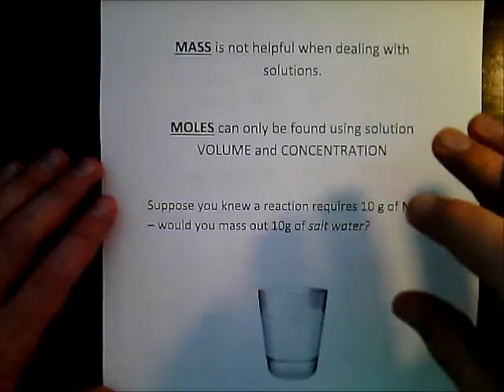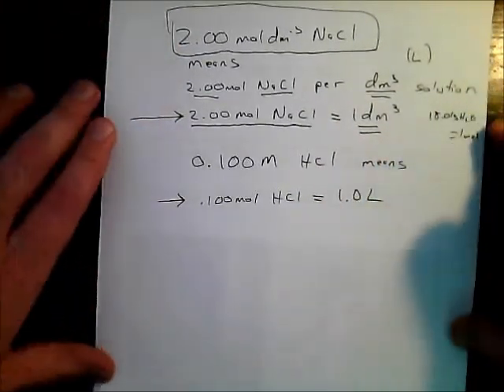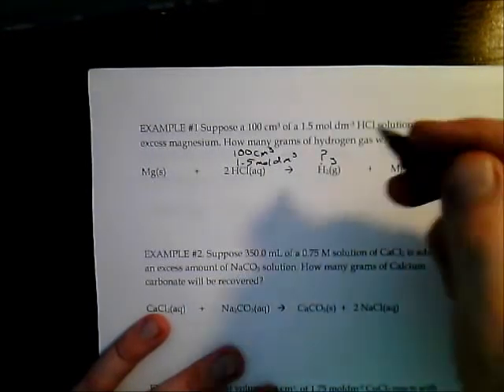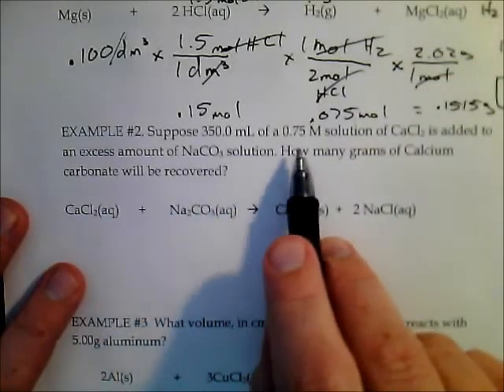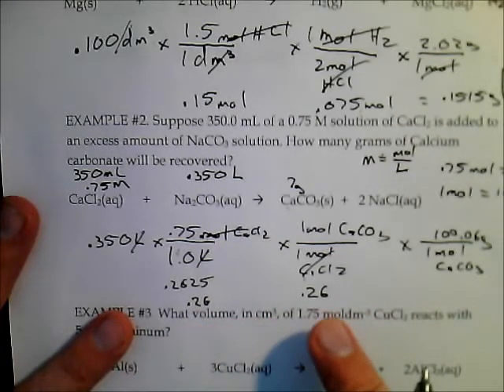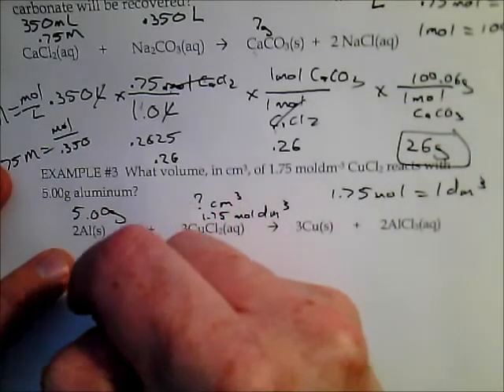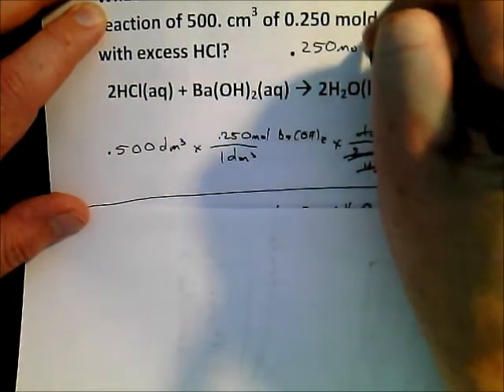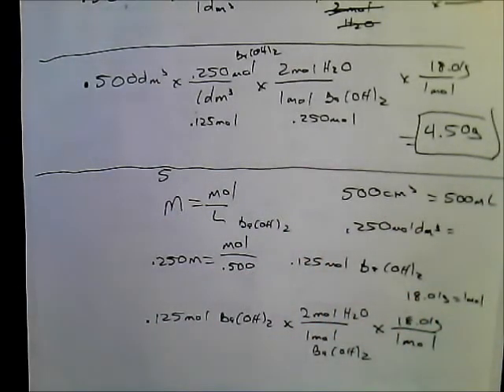Solution stoichiometry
This video shows how to work stoichiometry problems that involve solutions